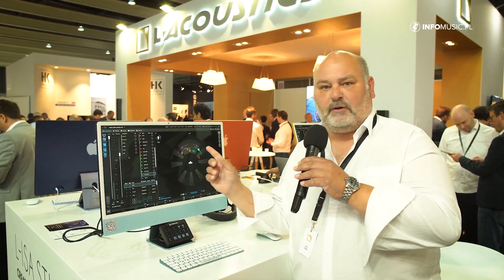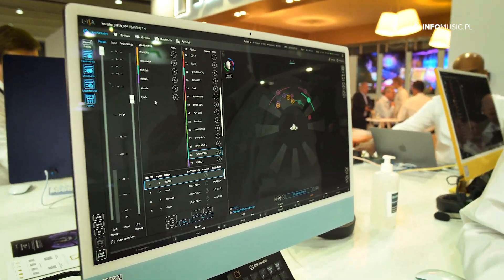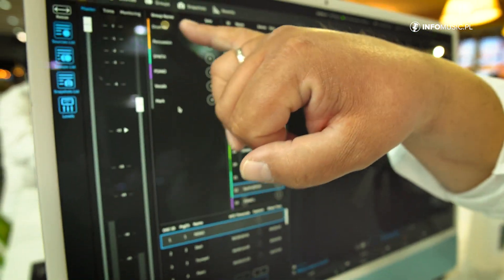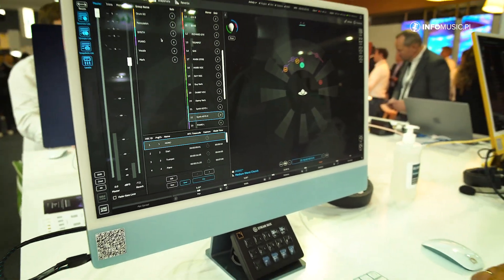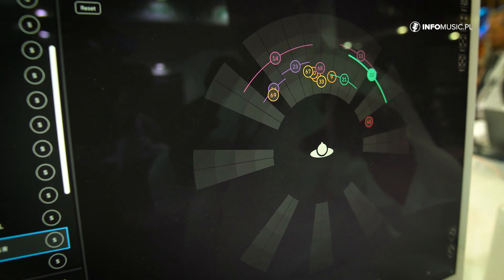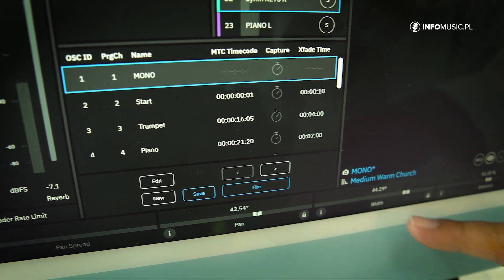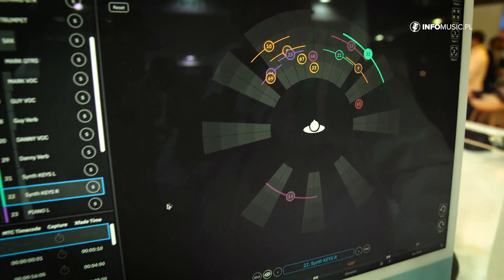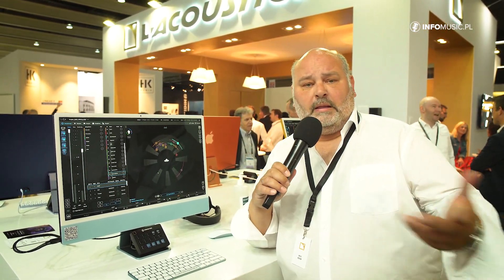L-ISA STUDIO short tutorial [ISE 2022]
Zdziwicie się, jak dźwięk immersyjny zmienia postrzeganie tzw. miksu stereo. Niektórzy realizatorzy twierdzą, że jest to: "Jak przejście z telewizji czarno-białej na kolorową...". Przekonajcie się o tym najlepiej sami. Poniżej link do aplikacji

00:00 L-Isa Studio (dźwięk immersyjny L-Acoustics)
00:11 Willi Klein przedstawia zasadę działania aplikacji L-Isa Studio
00:52 opis panelu oprogramowania
01:23 możliwość tworzenia snapshotów
01:33 Główna sekcja do symulacji akustycznej: głębokości, dystansu i panoramy dźwięku